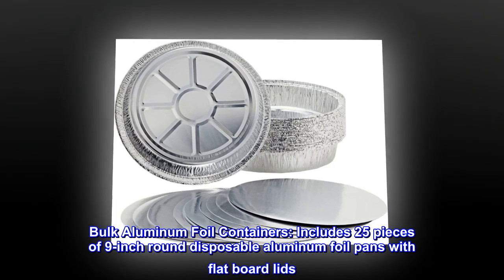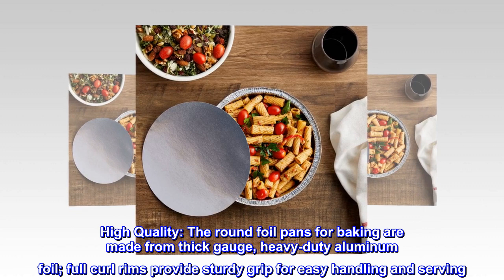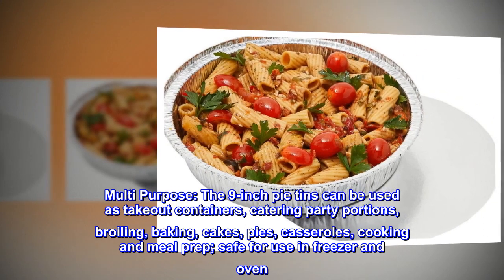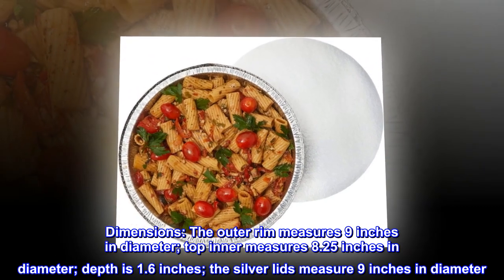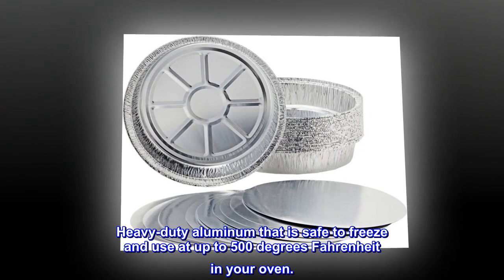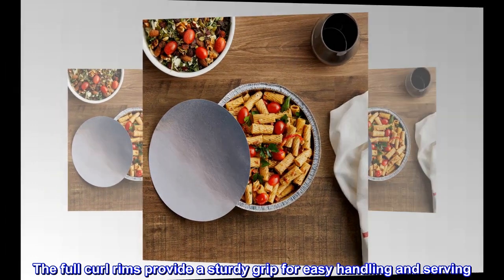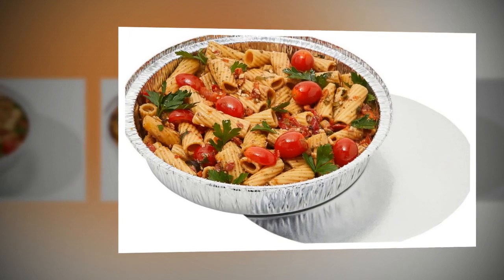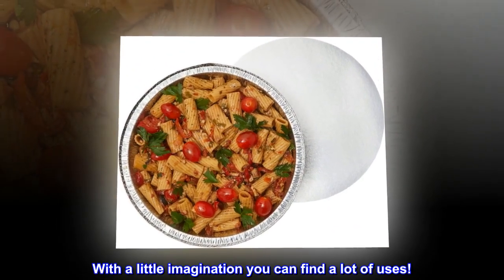9 Inch Round Aluminum Pan with Lids for Baking, Disposable Tin Foil Containers for Roasting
9 Inch Round Aluminum Pan with Lids for Baking, Disposable Tin Foil Containers for Roasting

Bulk Aluminum Foil Containers: Includes 25 pieces of 9-inch round disposable aluminum foil pans with flat board lids
High Quality: The round foil pans for baking are made from thick gauge, heavy-duty aluminum foil; full curl rims provide sturdy grip for easy handling and serving
Superior Heat Conductivity: Food heads evenly in these round aluminum pans with lids; the containers withstand temperatures of up to 500 Fahrenheit
Multi Purpose: The 9-inch pie tins can be used as takeout containers, catering party portions, broiling, baking, cakes, pies, casseroles, cooking and meal prep; safe for use in freezer and oven
Dimensions: The outer rim measures 9 inches in diameter; top inner measures 8.25 inches in diameter; depth is 1.6 inches; the silver lids measure 9 inches in diameter
High Quality
Heavy-duty aluminum that is safe to freeze and use at up to 500 degrees Fahrenheit in your oven.
Versatile
Bake the perfect pie or cake, store your leftovers, and more.
The full curl rims provide a sturdy grip for easy handling and serving. Caution when hot!

Perfect container for multiple uses. I use them for home made fudge and have since 2007. Perfect shape and use! I also put the aluminum bottom under plants so they wont leak on the table. The clear plastic top I use to start new plants for the spring growing. With a little imagination you can find a lot of uses!